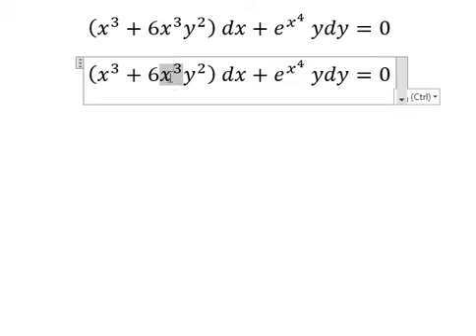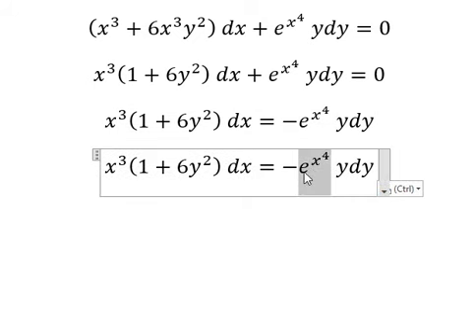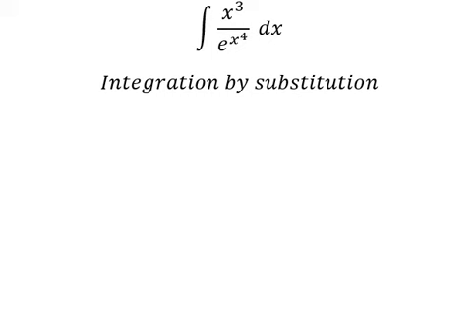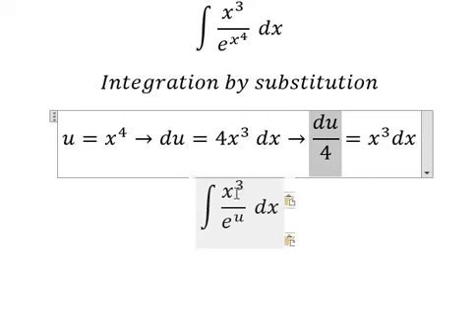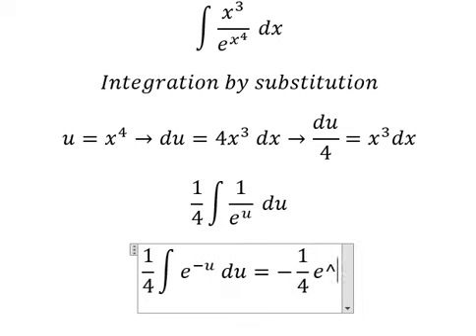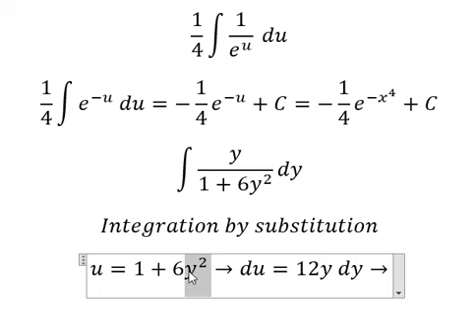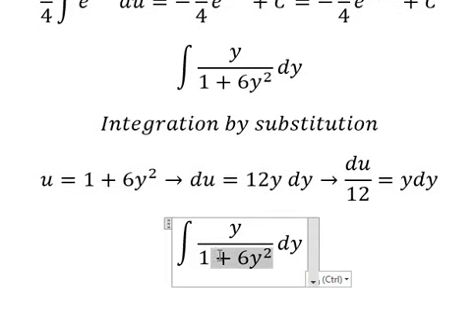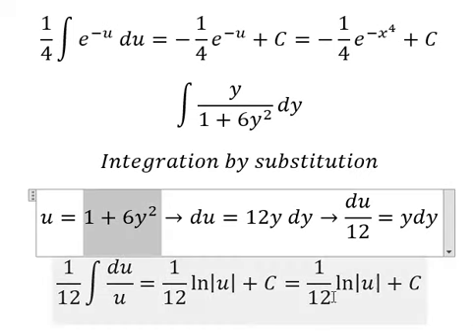Calculus Help: Separable Differential Equations - (x^3+6x^3 y^2 ) dx+e^(x^4 ) ydy=0 - Techniques